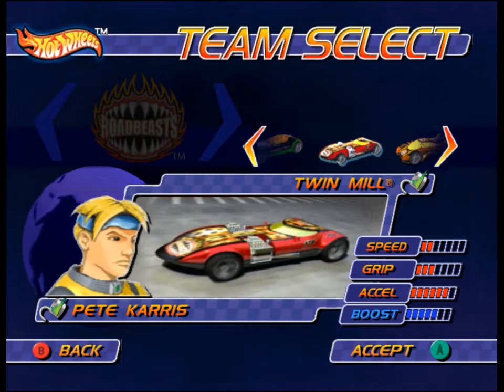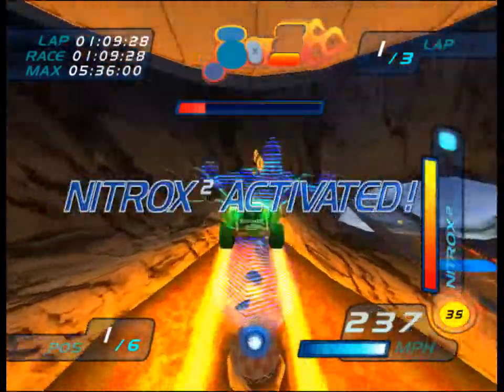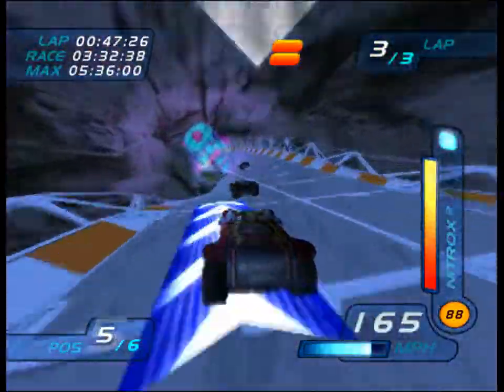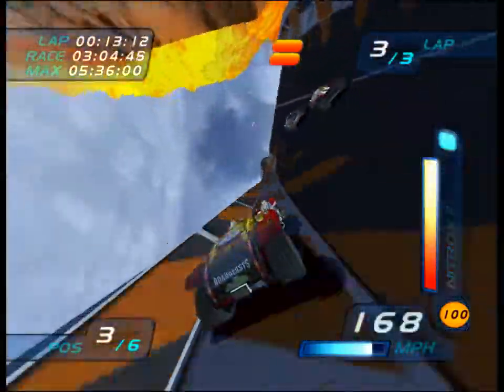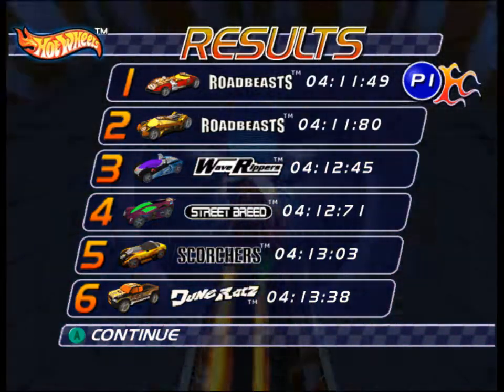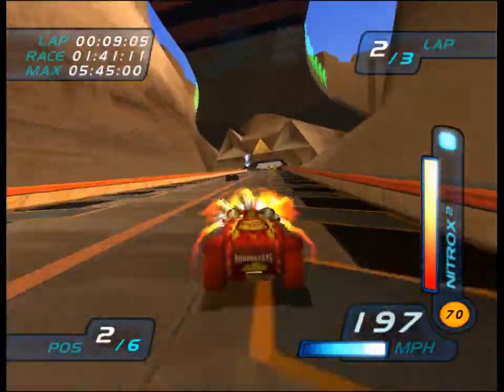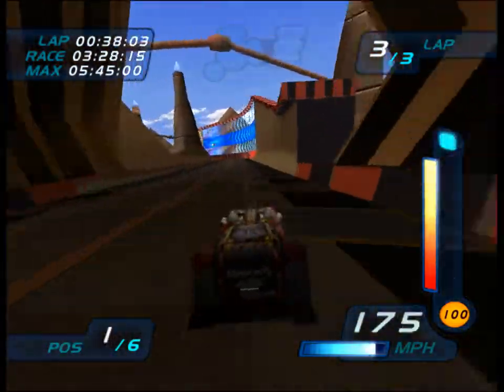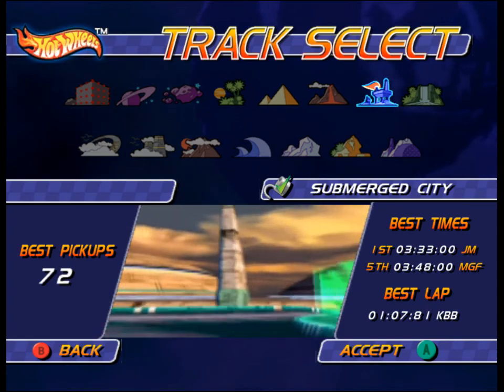Let's Play Hot Wheels: World Race, ep 32: Race Cam's rough day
I think Race Cam bumped itself on the corner and just needed some time to catch up.  I also never realized just how massive these roads are compared to the cars.